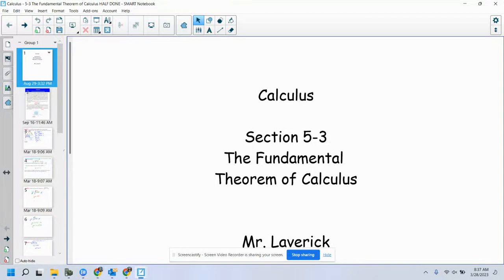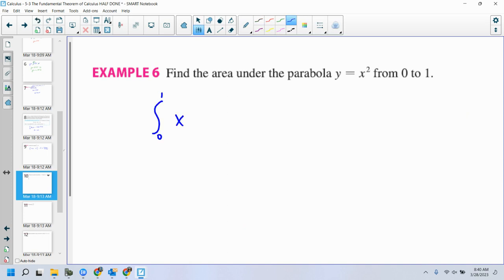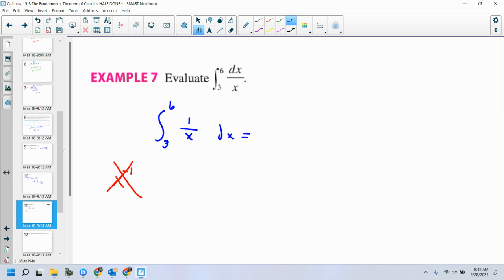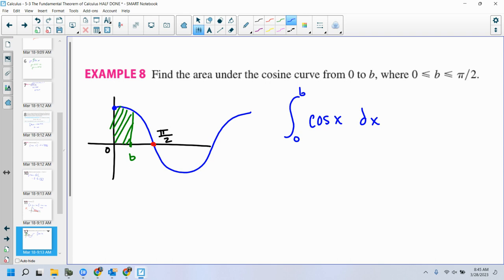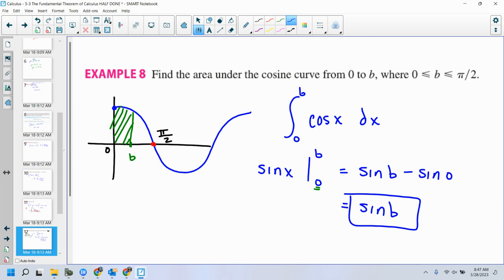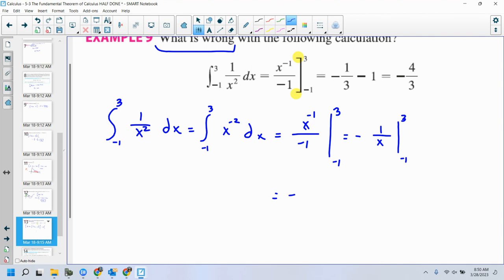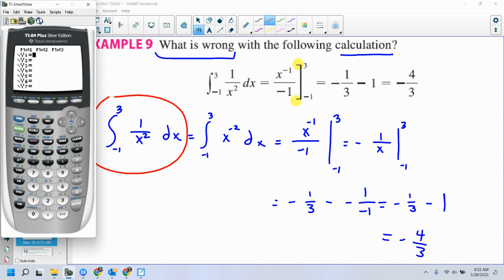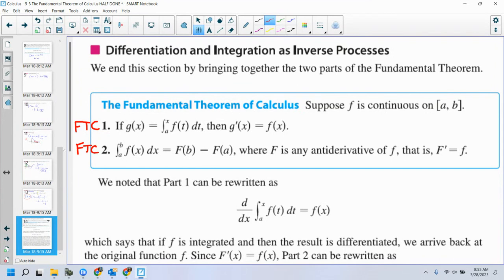Calculus: Section 5-3 Day 2: 3-28-23